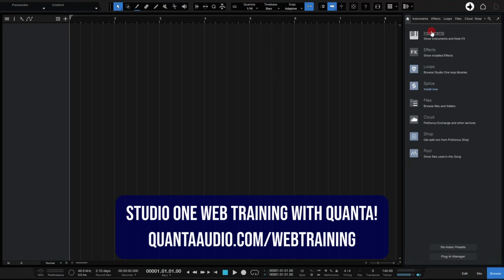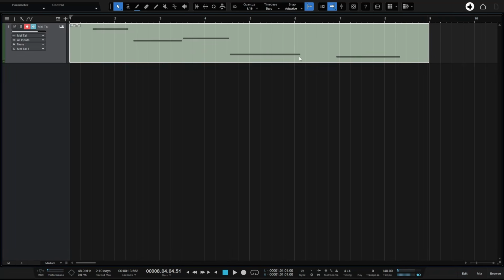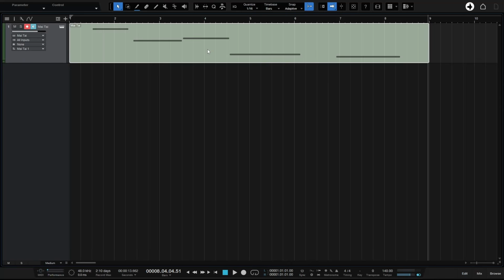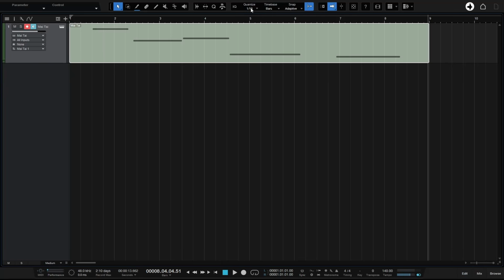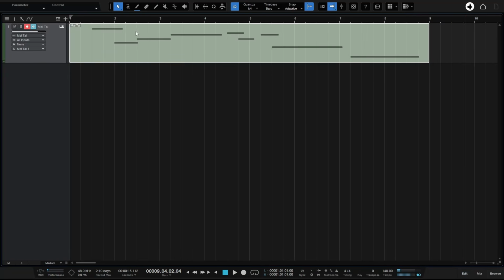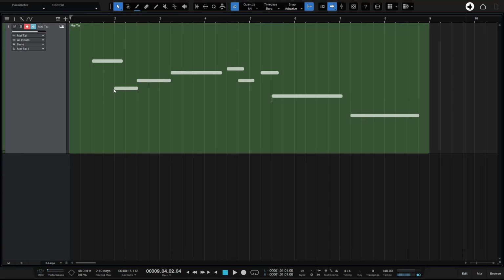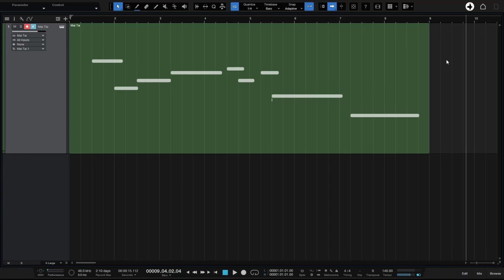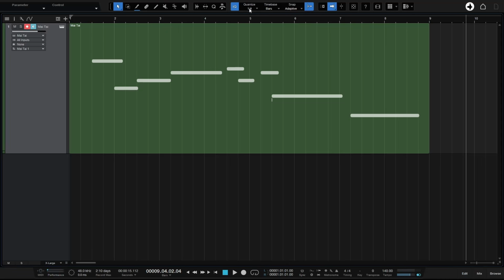Studio One 7.2 Quick Tip | Using Input Quantize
In this quick tip tutorial we take a look at using input quantize when recording MIDI in Studio One 7.2.